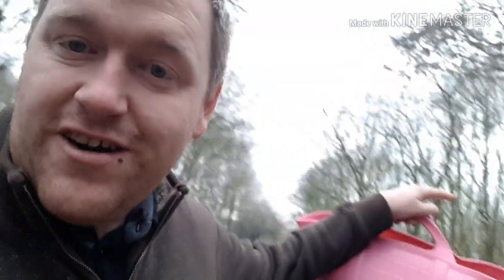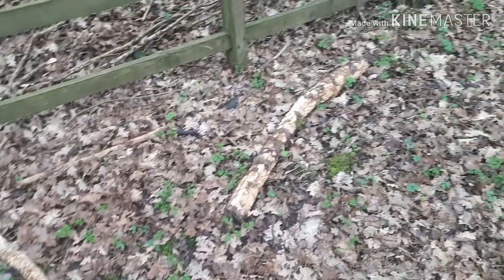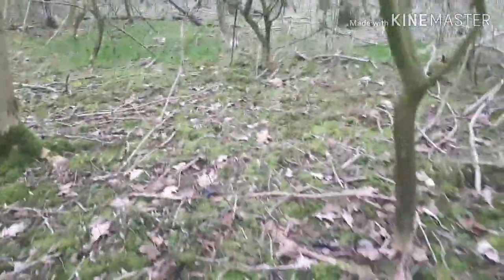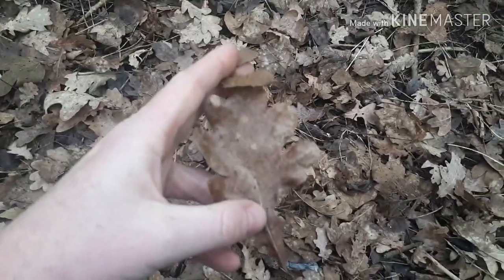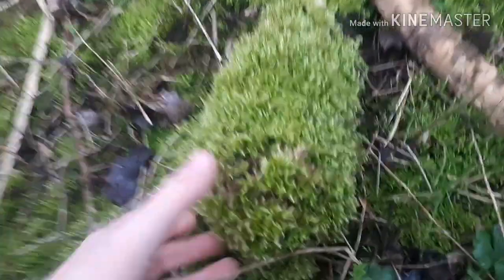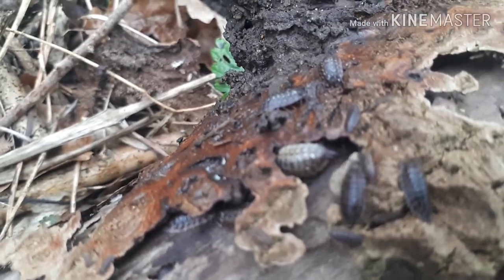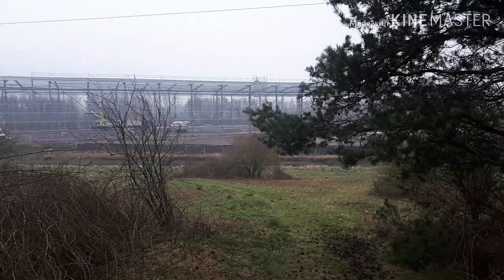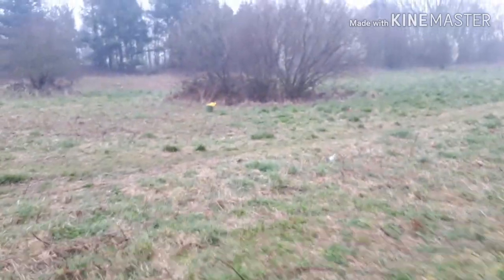Youll Never Guess What I Find Outside To Use In A Bioactive Setup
finding things outside to use in a bioactive enclosure . leaf litter,wood and other items found outside and used in a bioactive setup